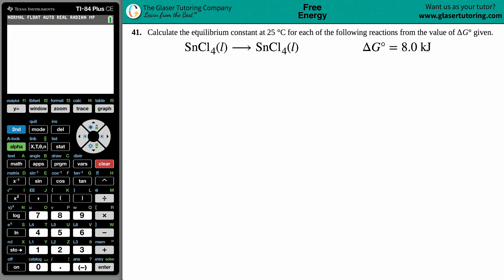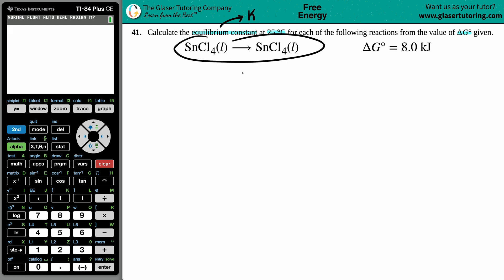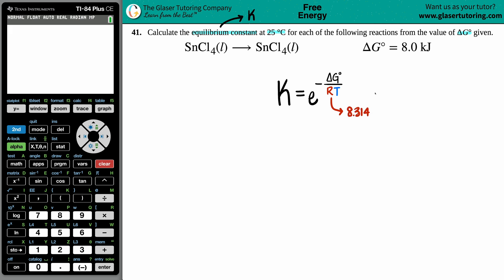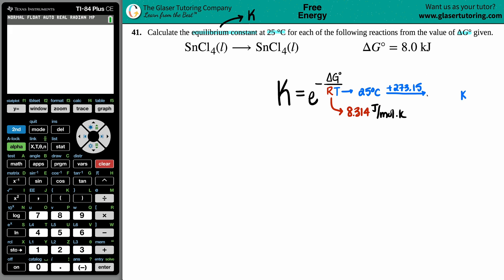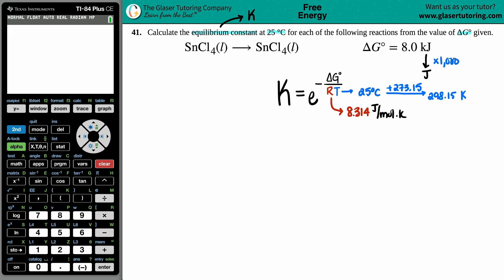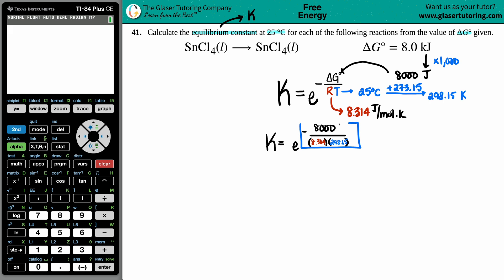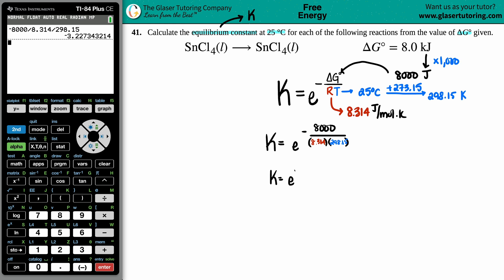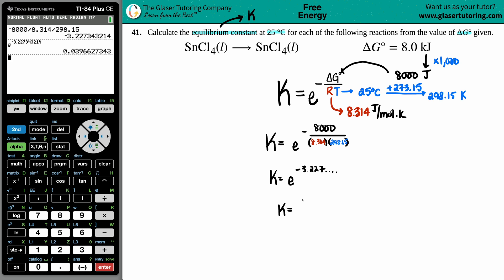16.41e | Calculate the equilibrium constant at 25 °C for SnCl4(l) → SnCl4(l) ΔG° = 8.0 kJ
Calculate the equilibrium constant at 25 °C for each of the following reactions from the value of ΔG° given.
SnCl4(l) → SnCl4(l) ΔG° = 8.0 kJ